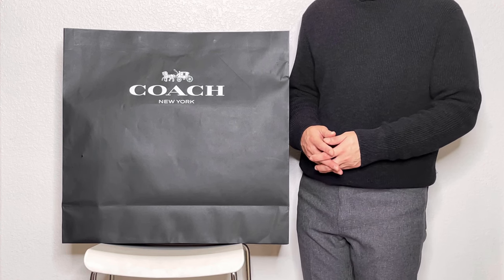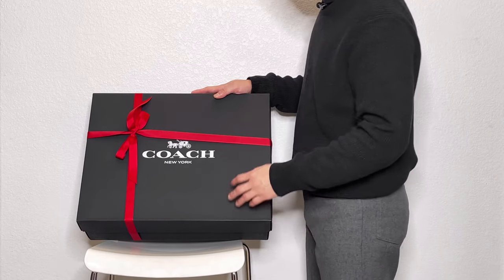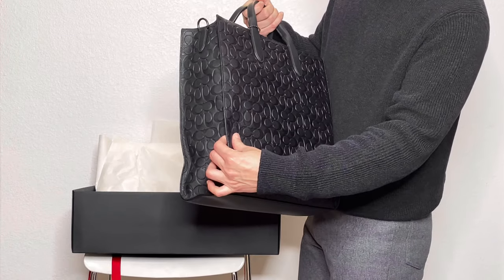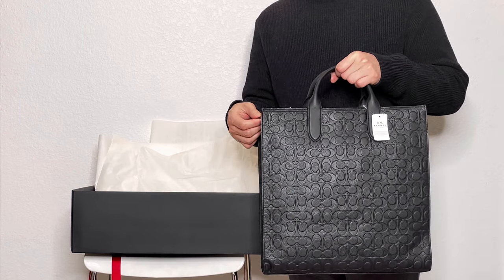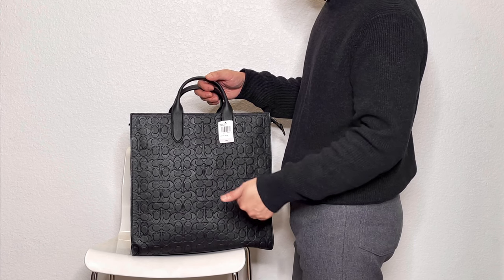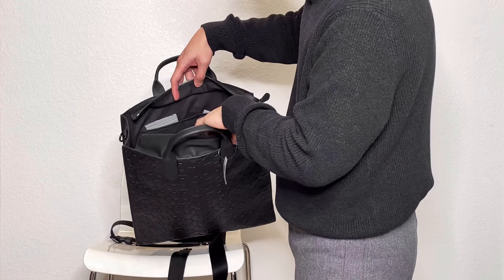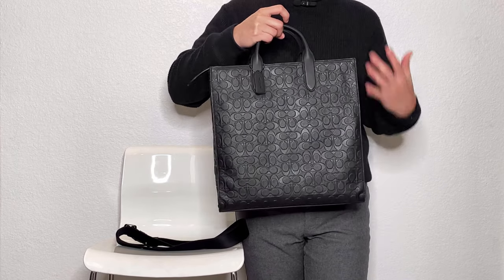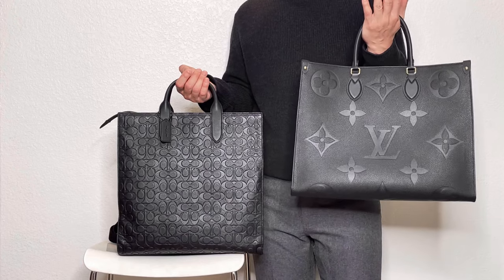Coach Unboxing | Men’s Coach Gotham Tall Tote in Signature Leather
Happy Lunar New Year!! Happy 2022! It is the year of Tiger! I think it means I need to shop like a tiger! 🤣 I was feeling homesick after being away from my family for three years, so I decided to shop at the Coach Store and got myself a new tote! I hope you enjoy the video if you haven't got a chance to check out this new Coach Gotham Tall Tote in Signature Leather. Are you getting one? 😆